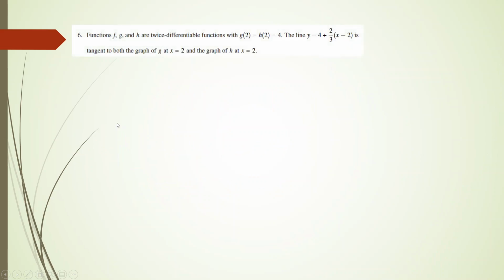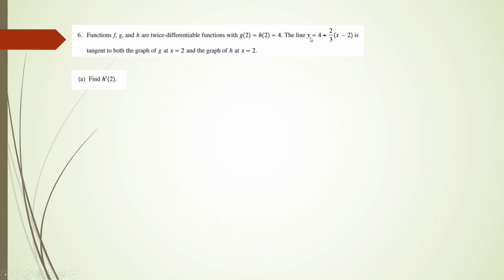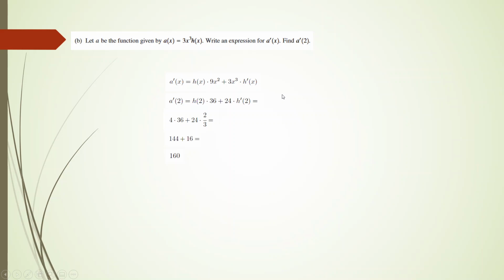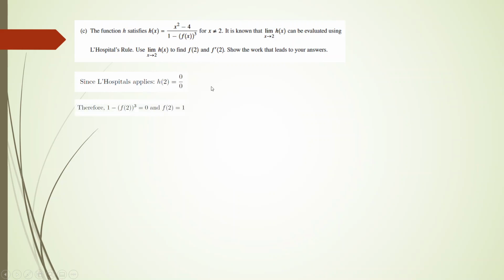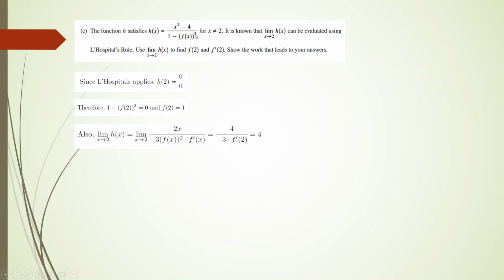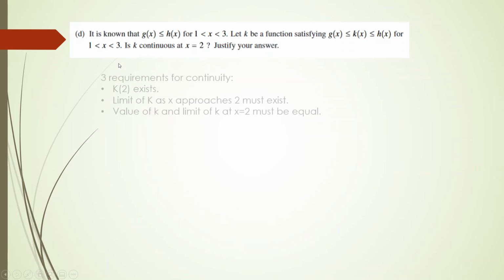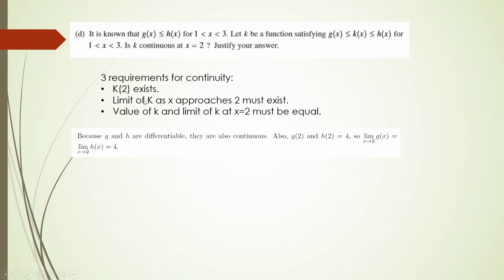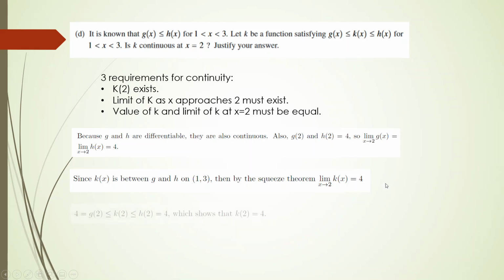2019 AB #6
Explanation of #6 from the 2019 AP Calculus AB Exam.